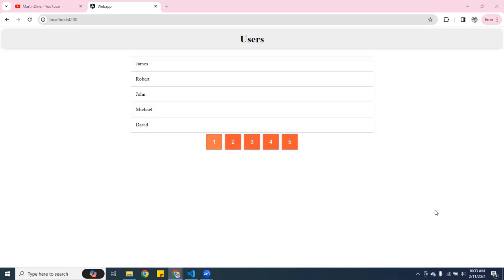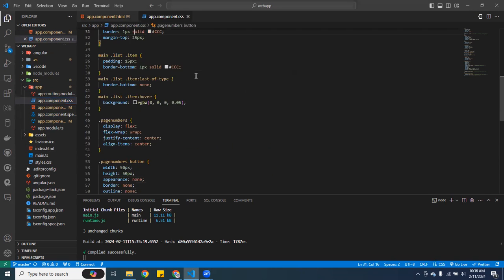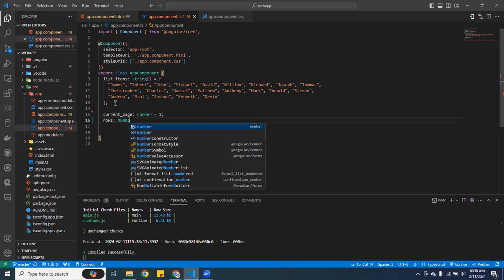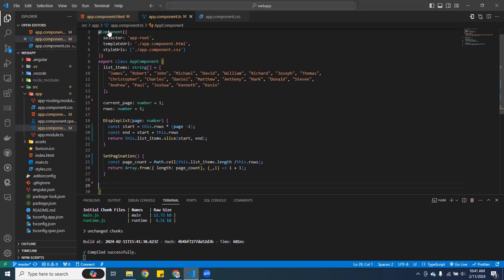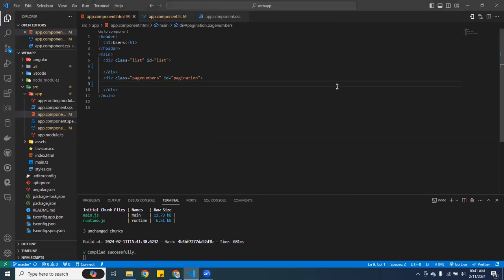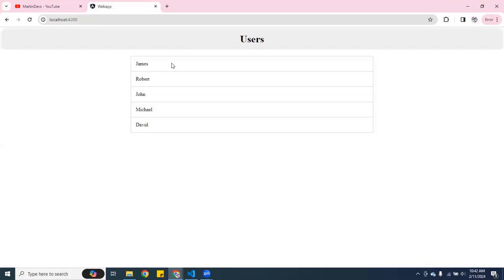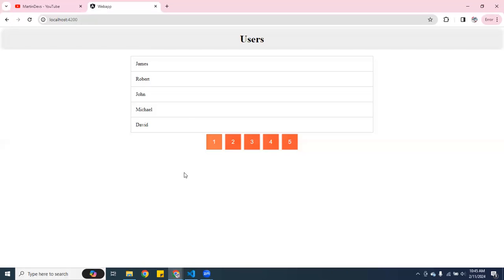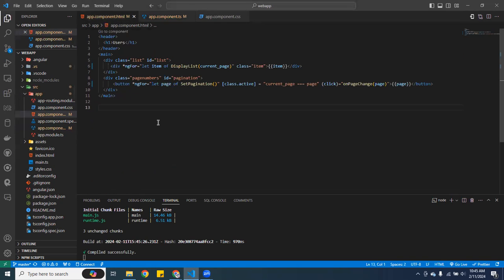Build Angular Pagination Without a Library | Angular 16 | crash course 2024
In this comprehensive guide, learn how to implement pagination in Angular applications without relying on external libraries. Pagination, a fundamental aspect of user interface design, enhances user experience by breaking down large datasets into manageable chunks, thereby optimizing performance and navigation.

Starting from scratch, this tutorial will walk you through the step-by-step process of building a robust pagination system using Angular's built-in features and techniques. You'll delve into concepts such as component structure, data binding, event handling, and Angular's powerful directives to craft a pagination solution tailored to your application's specific requirements.

By leveraging Angular's capabilities, you'll gain a deeper understanding of pagination implementation, empowering you to customize and extend the functionality to suit diverse use cases. Throughout the tutorial, you'll encounter practical examples, code snippets, and best practices to ensure a clear understanding of each concept.

Key topics covered include:

Setting up the Angular environment
Creating a pagination component
Implementing pagination logic
Handling user interactions
Styling pagination controls for optimal user experience
Integrating pagination with data retrieval services
Enhancing pagination with additional features like page size control and page number display
Testing and debugging pagination functionality
Optimizing performance considerations for large datasets
Whether you're a seasoned Angular developer looking to deepen your understanding of pagination or a newcomer seeking to learn essential Angular concepts while building practical solutions, this tutorial provides valuable insights and hands-on experience to propel your development journey forward. Embrace the power of Angular to craft elegant, efficient pagination solutions tailored to your application's needs, all without relying on external libraries.

00:00 Intro 🎥
00:02 Video Introduction 📹
00:09 Using Angular for Pagination in this Video 🅰️
00:14 Using Angular 6 🅰️6️⃣
00:24 Focus on App Component TS 💻
01:04 Cleaning Up Files and Importing HTML 🧹
01:13 Showing the Current Look of the Application 👀
01:20 Starting to Work on App Component TS 💻
01:55 Creating the "listItems" Variable 🔤
02:01 Creating the "currentPage" Variable and Setting it to 1 🔢
02:09 Creating the "rows" Variable and Setting it to 5 🔢
02:25 Generating the "displayList" Function 🔄
02:52 Returning Filtered List Based on Page Number 🔄
03:59 Creating the "setPagination" Function 📊
04:20 Calculating the Page Count 🧮
04:49 Returning Array with Link and Page Count 📊
05:11 Setting Pagination Index with Arrow Function ➡️
05:41 Updating HTML for Displaying List Items 🖥️
06:34 Adding Pagination Buttons dynamically 🔘
07:13 Creating the "onPageChange" Function ⬅️
08:00 Updating Current Page on Button Click ⬅️
09:51 Reviewing the Finished Pagination 📚
10:01 Conclusion and Call to Action 📢

🔨 Tools I used :
° HTML5
° .CSS#
° ANGULAR
° JAVASCRIPT